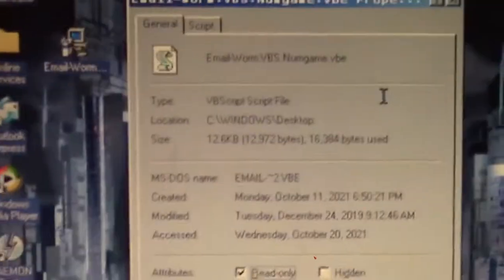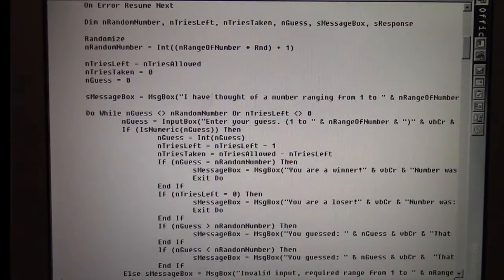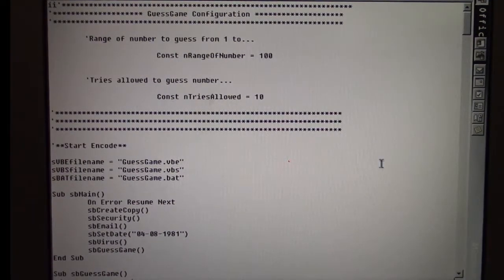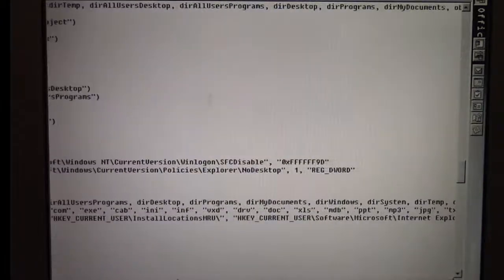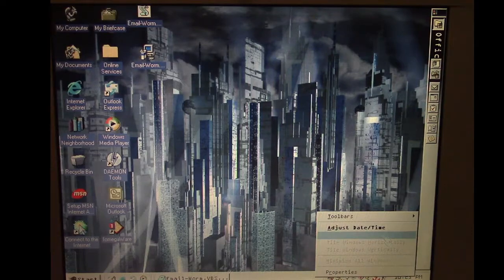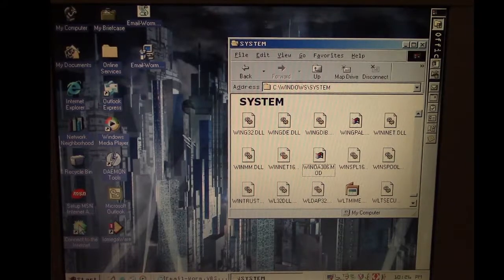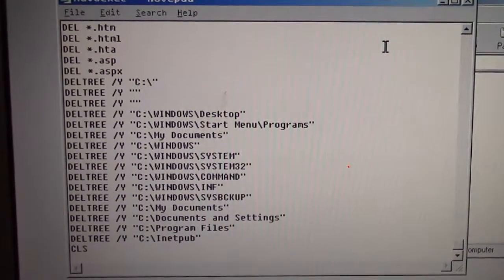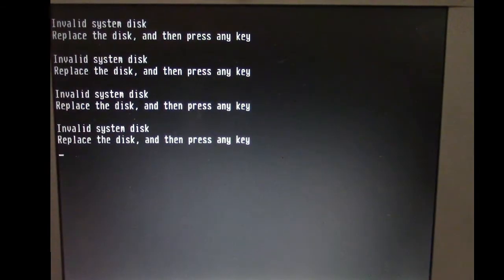Viral Rewind: Email-Worm.VBS.NumGame (GuessGame)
. NumGame (aka GuessGame) is a visual basic script derived e-mail worm on Windows. It first arrives on a system attached to an e-mail it sends from an infected machine as an HTML file. When this HTML file is opened it presents a dialog box to the user with instructions asking them to ensure it is being run from a proper location and to acknowledge any ActiveX control warning that is given for it. If the user allows the ActiveX control to run, NumGame manifests itself on the system and begins its payloads.

The payloads:
First NumGame makes a copy of itself as GuessGame.vbe in the Windows system directory.

Next it writes another file called GuessGame.vbs in the same directory containing code it calls "security" that monitors the Microsoft Outlook process to see if it is active or not and perform certain actions depending on conditions.

Then it performs its mailing routine where it finds ten contacts addressing them by their usernames as their "valentine" in the subject and body of the e-mail message. It then attaches itself and sends the e-mails.

Next it changes the system date to April 8th, 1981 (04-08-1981) and then attempts to write another file called GuessGame.bat with commands "DATE %1" and "CLS" and then possibly run it. However this section of the worm's code appears to not function correctly as it hangs here during the process and doesn't advance unless "winoldap" is forcefully closed (Winoldap corresponds to the Winoa.386 file used for older Win16/MS-DOS operations).

Afterwards NumGame runs its destructive code routine where it essentially searches out all possible files and folders on local and network drives to delete. As a bit of redundancy, NumGame also writes autoexec.bat batch files containing DEL and DELTREE commands across the local and network drives so that if files on those drives weren't deleted that execution of the batch file on startup would.

Lastly NumGame runs the game code which the worm is named after. Here it asks the user to guess a number ranging from 1 to 100 and that they have ten tries. These values can be modified within the worm's code. If the user guess the number correctly within the number of tries it proclaims them the winner; If not it proclaims them a loser. It monitors whether the number is too large/small or if the input is invalid (like a letter). After the ten tries or guessing the number correctly NumGame will ask if the user wants to play again. If they say "yes" NumGame will rerun it's code from the beginning (where it makes a local copy). If the user says "no" the script ends there and does not repeat.

At this point the system will have to be recovered as most files/directories will be gone and the system will not boot if restarted.